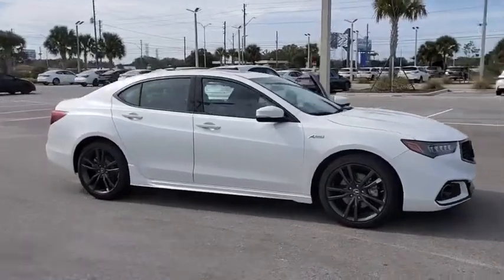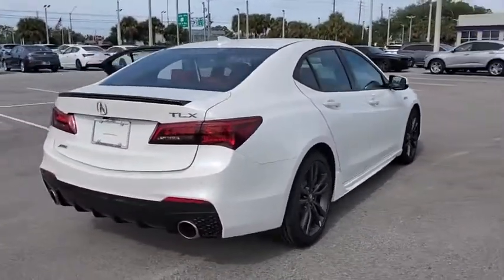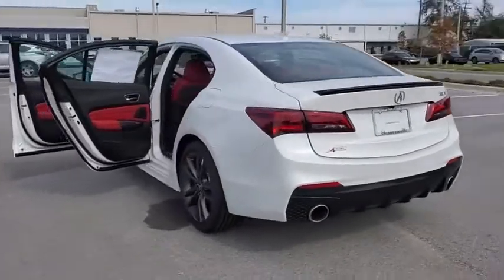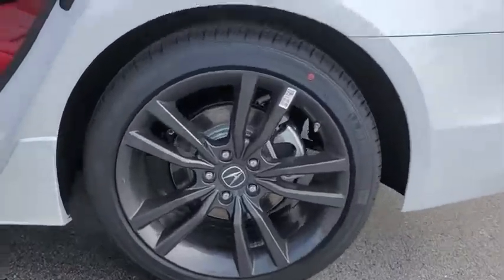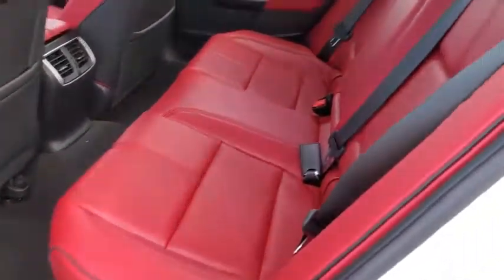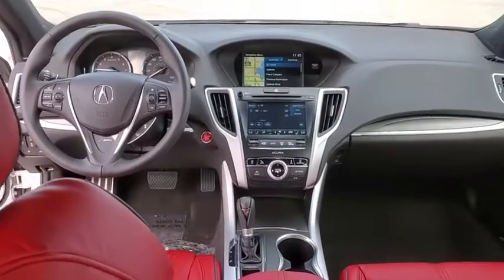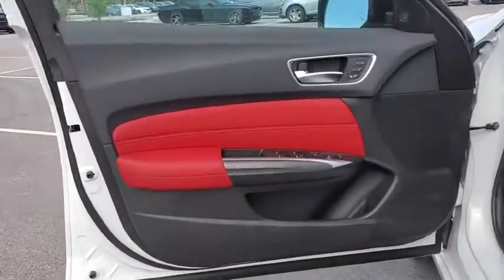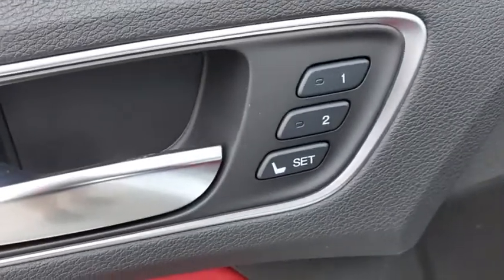2020 Acura TLX Clearwater, Tampa, St. Petersburg, Palm Harbor, Largo, FL LA008379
New 2020 Acura TLX available in Clearwater, Florida at Crown Acura. Servicing the Tampa, St. Petersburg, Palm Harbor, Largo, FL area.
2020 Acura TLX w/A-Spec Pkg Red Leather - Stock#: LA008379 - VIN#: 19UUB1F65LA008379

Crown Acura
18911 US Hwy 19 N

2020 Acura TLX 2.4L A-Spec Pkg 23/32 City/Highway MPGBACK-UP CAMERA LEATHER HEATED FRONT SEATS COOLED FRONT SEATS NAVIGATION LANE DEPARTURE WARNING BLUETOOTH MOONROOF REAR PARKING AID MP3 Player BLIND SPOT MONITORING KEYLESS ENTRY 32 MPG Highway SAT RADIO ALLOY WHEELS.